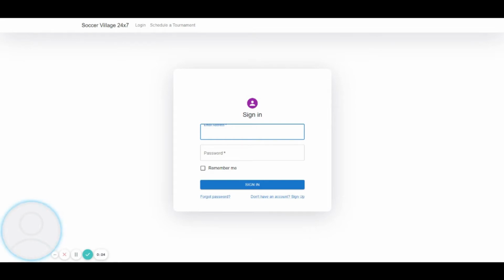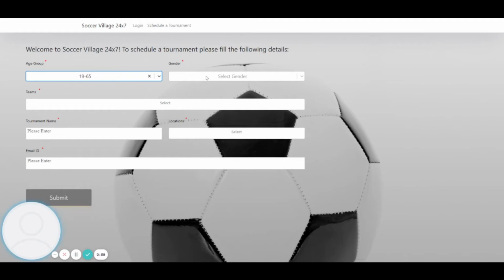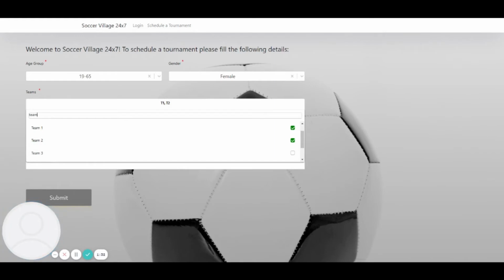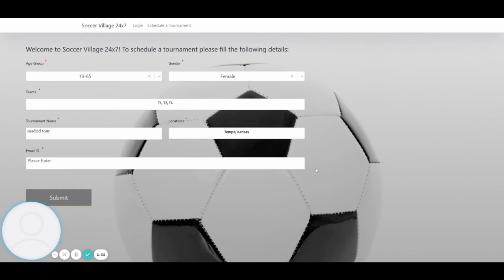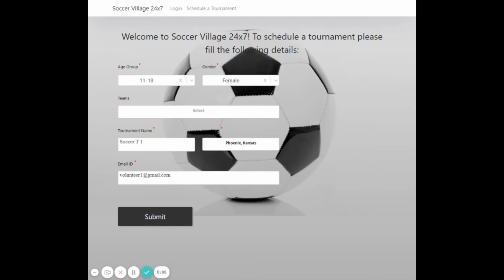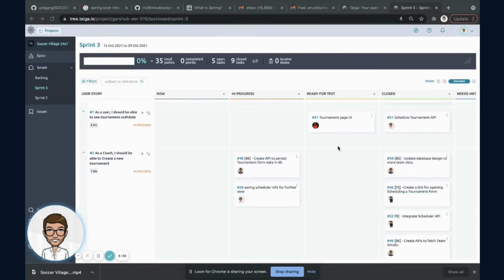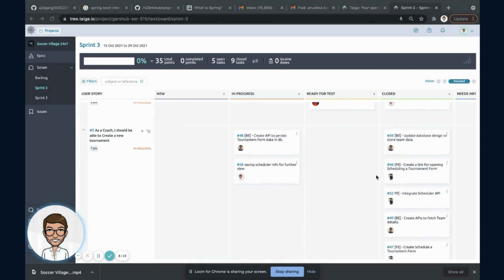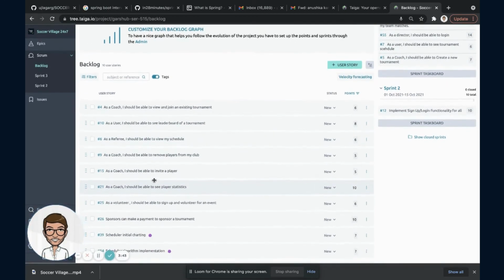SER 515 deliverable 3